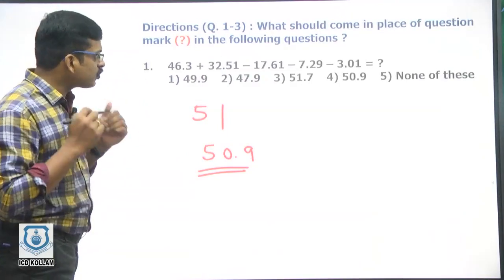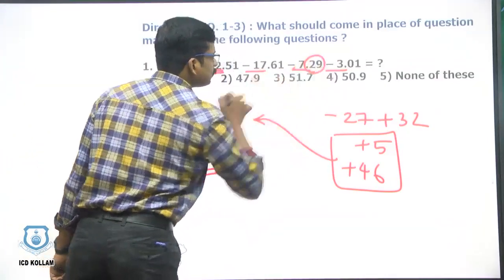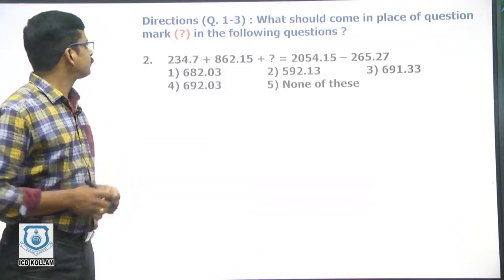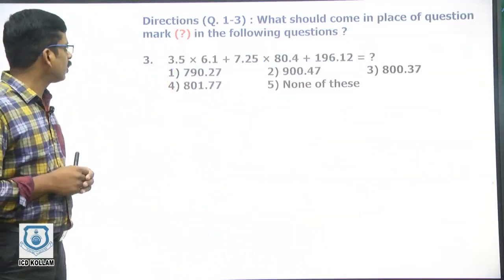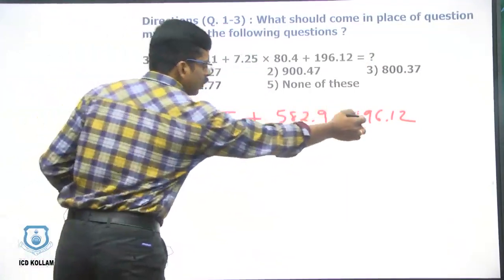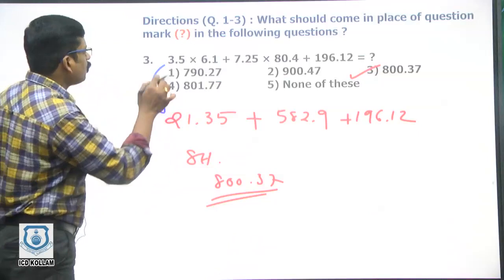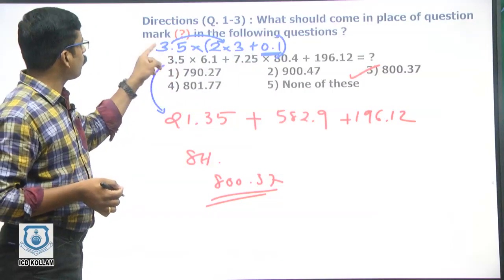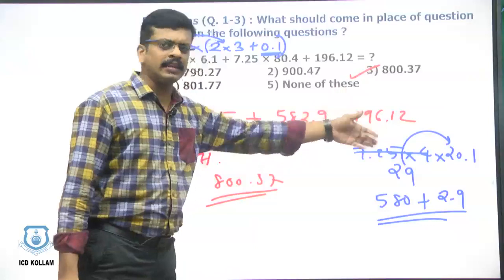ICD KOLLAM LEARNING CAPSULE - 008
ICD KOLLAM - LEARNING CAPSULE - 008 - BY RAMESH S S
FACULTY OF  - ICD KOLLAM
ICD KOLLAM JAYAKRISHNAN V G